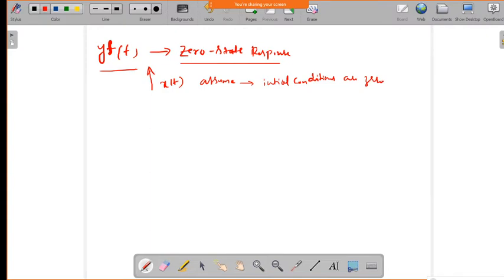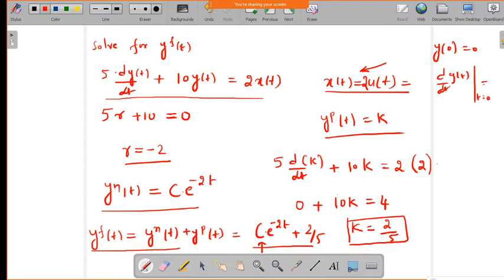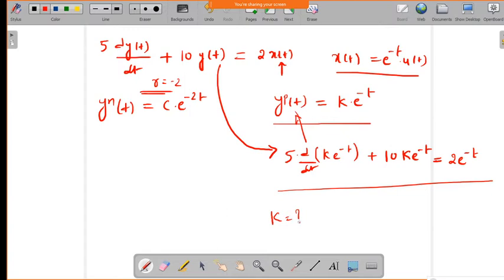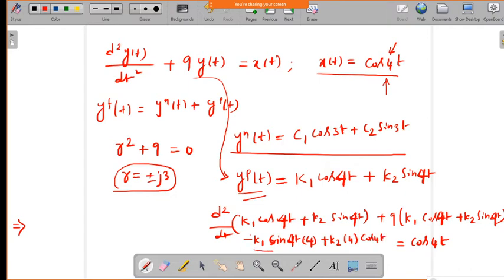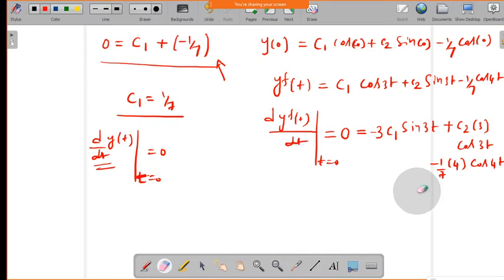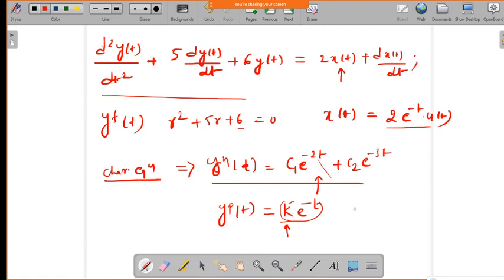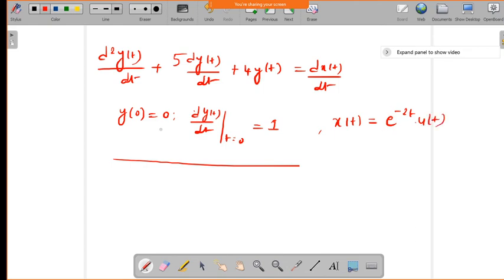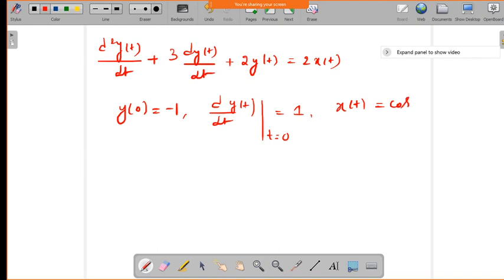SAS_27_10